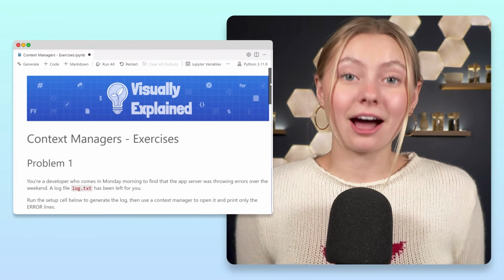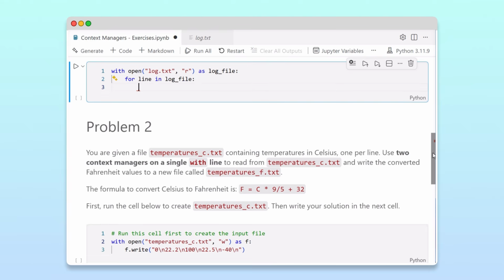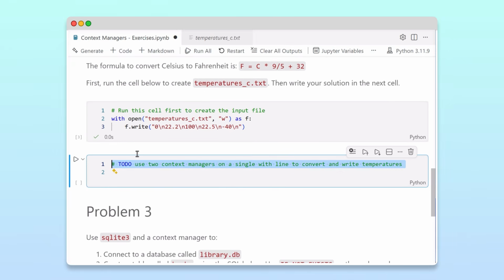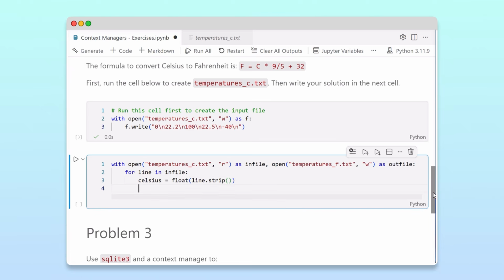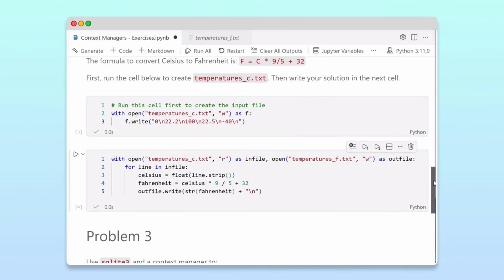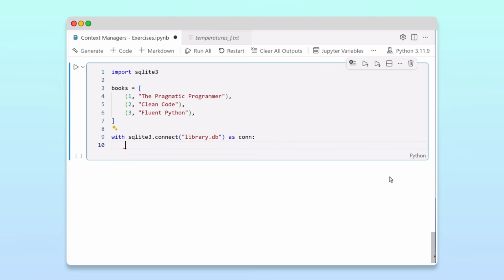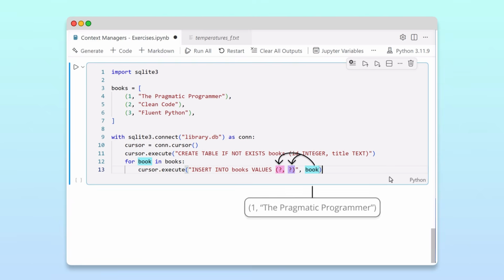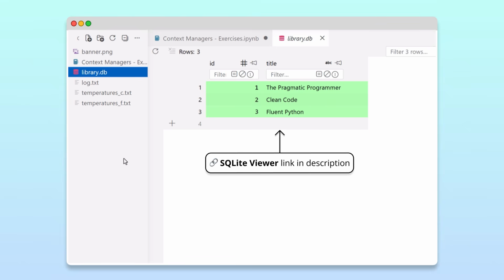[Practice Problems] Python Context Managers - Visually Explained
🔵 Chapters
00:00 Intro
00:16 Problem 1 – Filter log file errors
01:21 Problem 2 – Convert temperatures between files
03:43 Problem 3 – Create a SQLite database